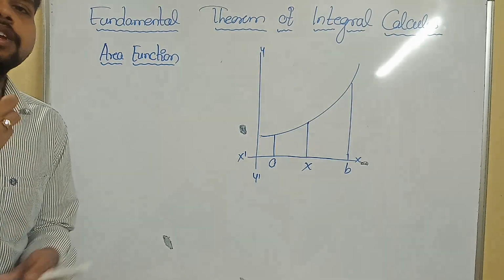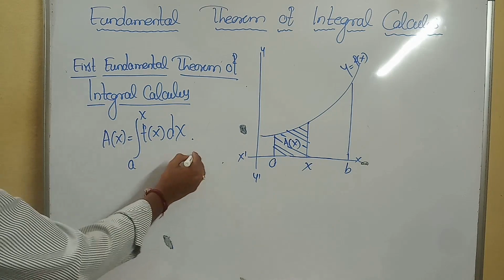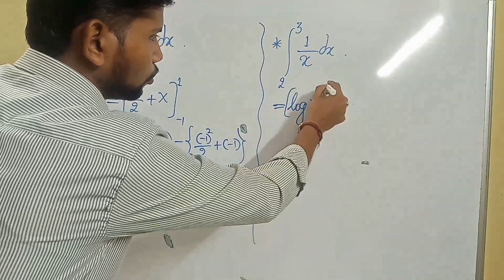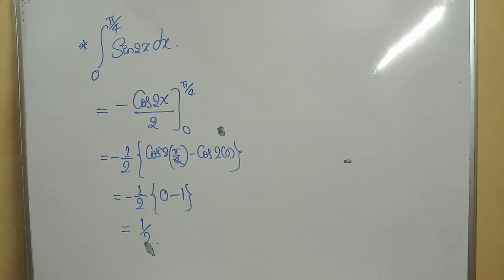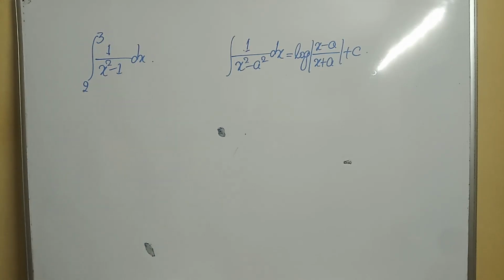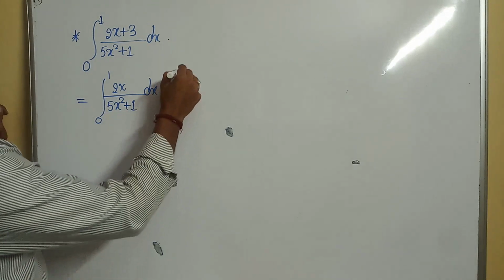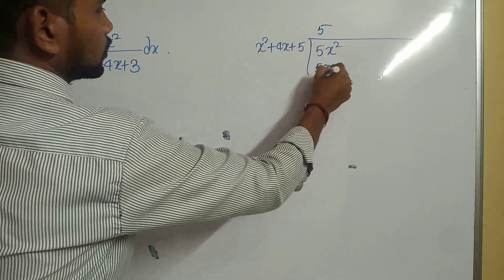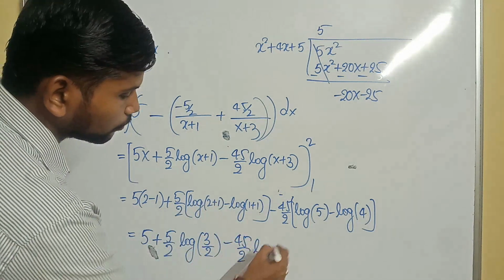Pu2 maths| Karnataka Board| DEFINITE INTEGRATION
Definite integral explanation of first and second fundamental Theorem of integral calculus and examples